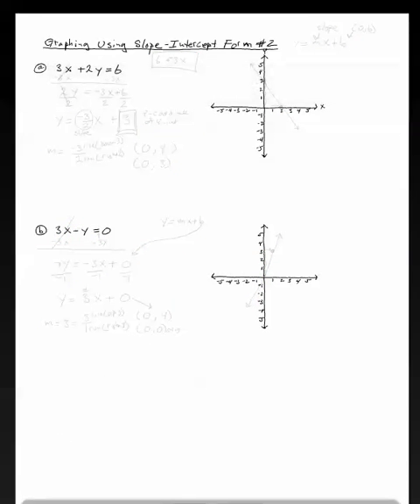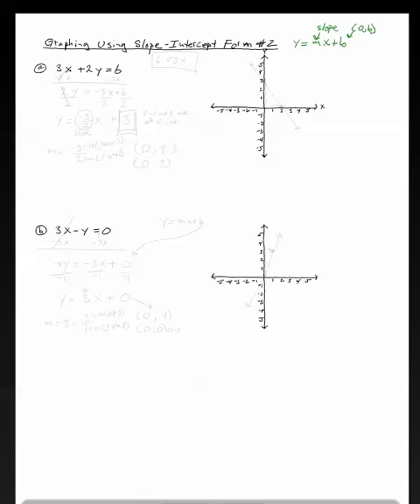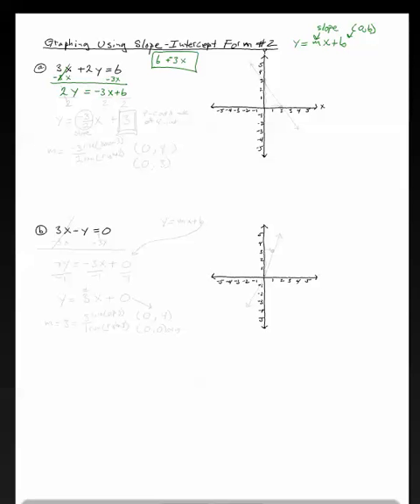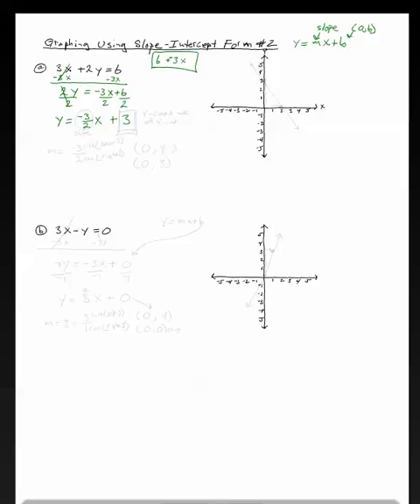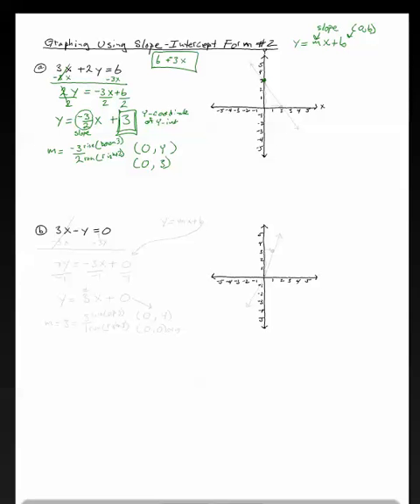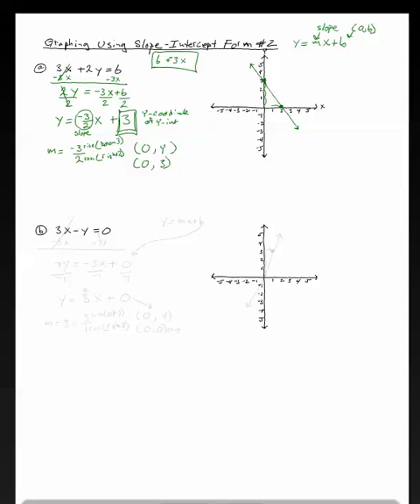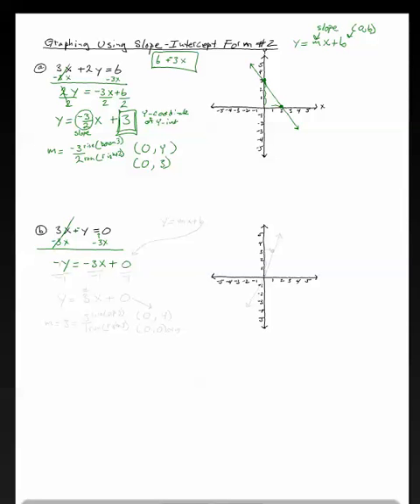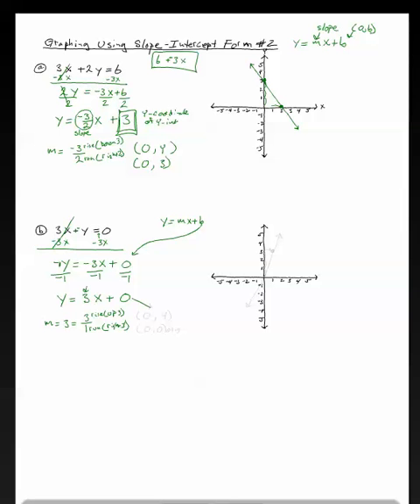66 graphing using slope intercept form pt2